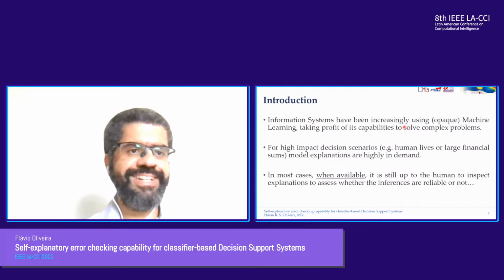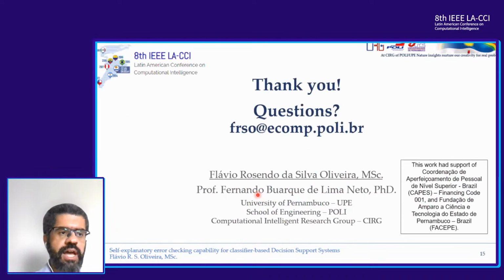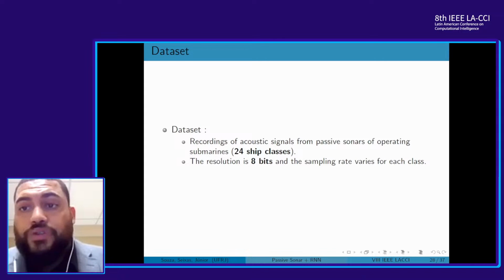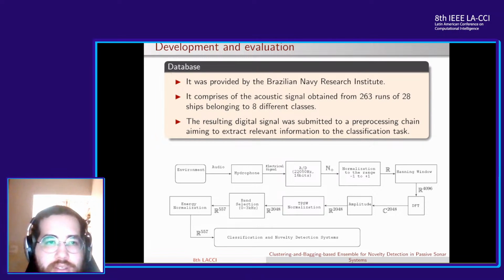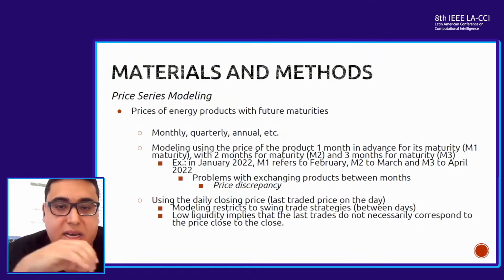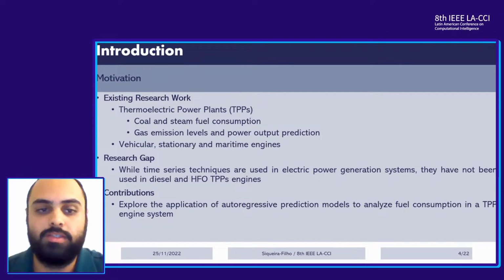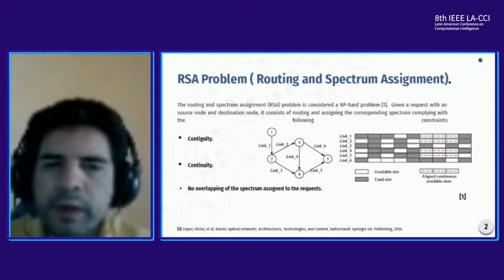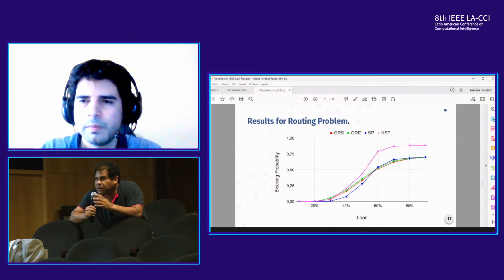8th IEEE LA Conf. on Computational Intelligence (IEEE LA-CCI 2022) - Friday - Afternoon Sessions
13:30 – 14:30     Remote Paper Session 4

Remote Paper Session 4
13:30 – 13:50   "Self-explanatory error checking capability for classifier-based Decision Support Systems"  F. R. da Silva Oliveira and F. Buarque de Lima Neto
13:50 – 14:10   "Passive Sonar Classification Using Time-Domain Information and Recurrent Neural Networks"  M. Souza, N. Júnior and J. Seixas
14:10 – 14:30   "Clustering-and-Bagging-based Ensemble for Novelty Detection in Passive Sonar Systems "  E. Sperle Honorato, J. B. de Oliveira Souza Filho and V. H. da Silva Muniz

14:30 – 15:30    Remote Paper Session 5

Remote Paper Session 5
14:30 – 14:50  "Machine Learning Approach for Trend Prediction to Improve Returns on Brazilian Energy Market"   M. Santos, D. Braz, A. Carvalho, R. Tinós, M. Paula, G. Doretto, E. Guarnier, D. Silva Filho, D. Suiama, L. Ferreira and J. Carmo Júnior
14:50 – 15:10  "Hybrid Models Based on Error Correction to Predict Thermoelectric Power Plants Fuel Consumption"   E. A. Siqueira-Filho, M. F. Andrade Lira, H. Valadares Siqueira and C. J. A. Bastos-Filho
15:10 – 15:30   "Reinforcement Learning applied to the Routing and Spectrum Assignment in Elastic Optical Networks"   S. Arce, L. Ayala Albertini, I. Ríos, D. P. Pinto Roa, J. Colbes and M. Villagra

15:30 – 16:00 Coffee Break

16:00 Thesis contest awards and closing ceremony